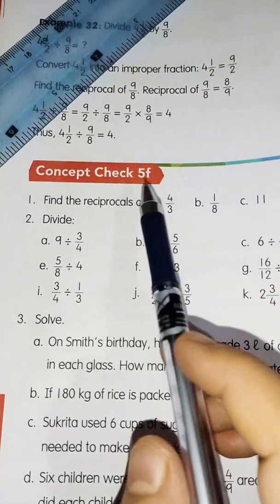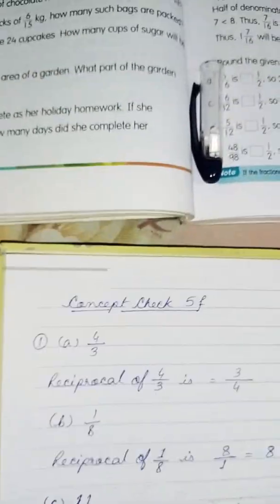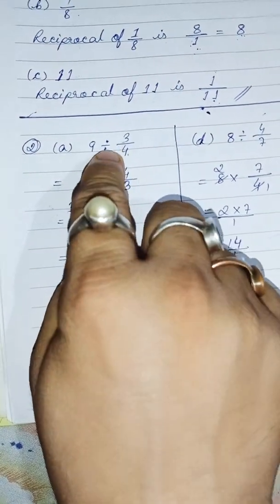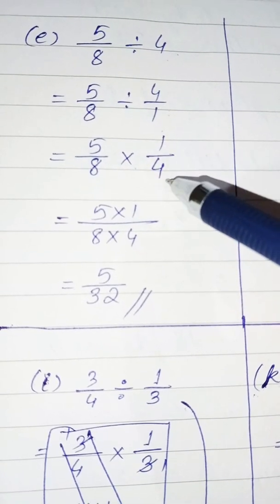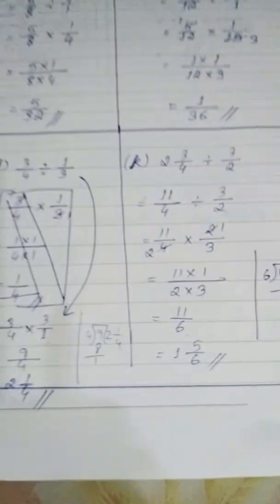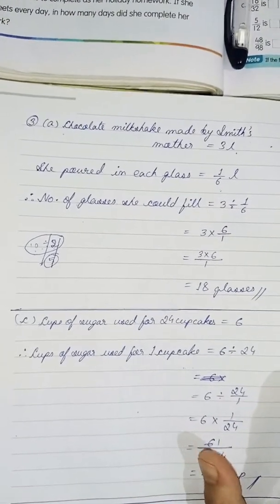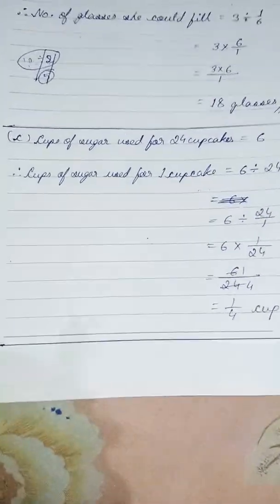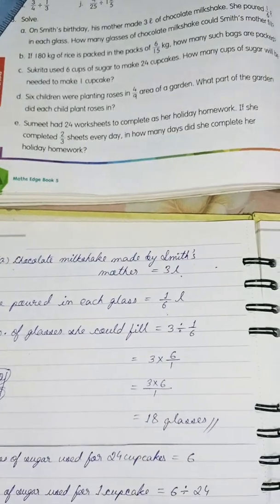Concept check 5c, Division of fractions, Class 5